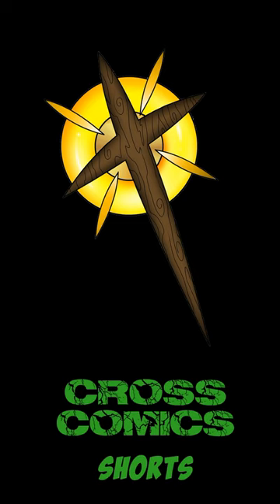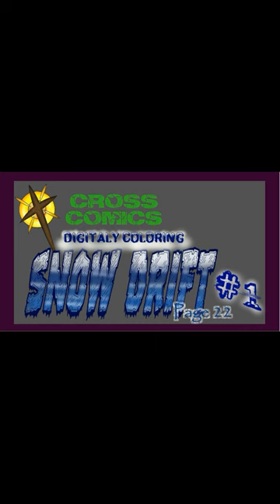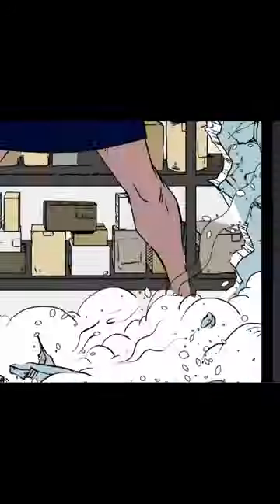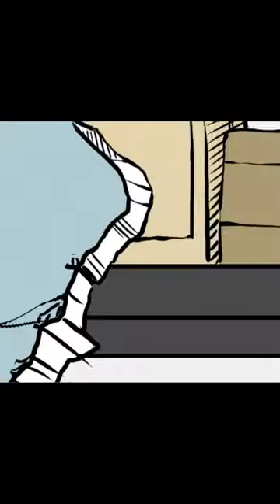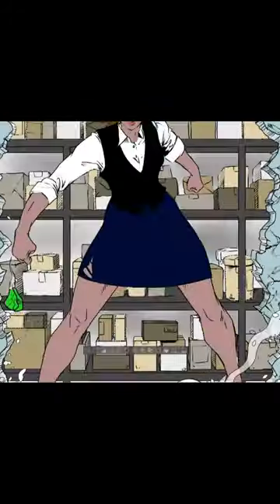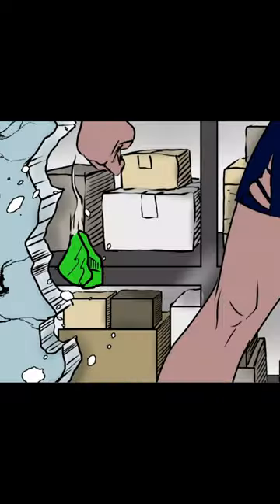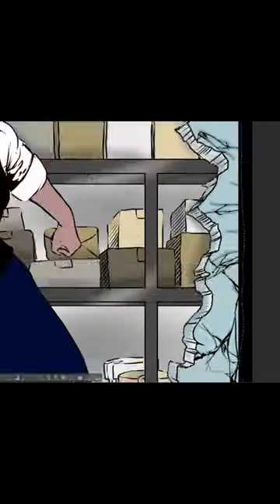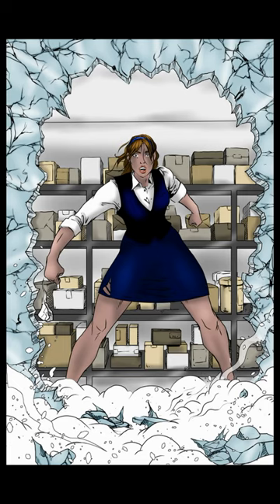Coloring of Snow Drift 1 Page 22 short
In this short I quickly over a bit of the coloring of Snow Drift 1 Page 22